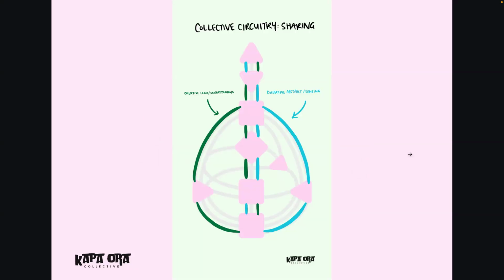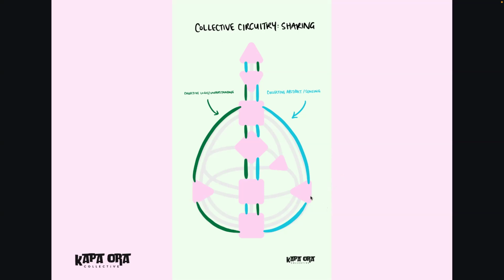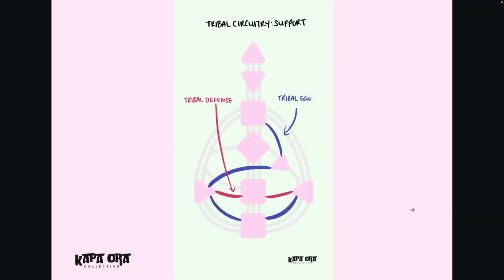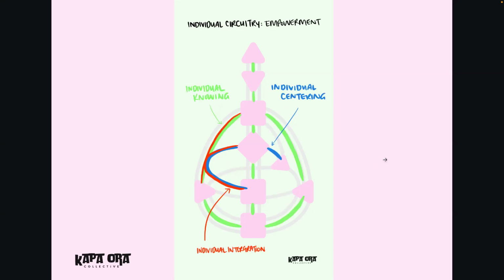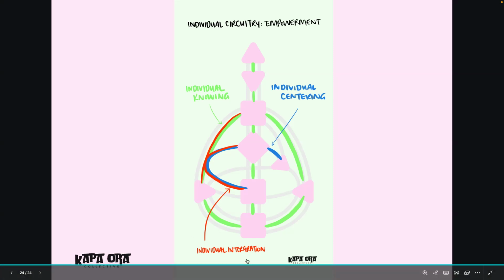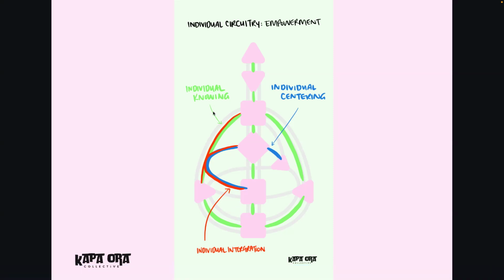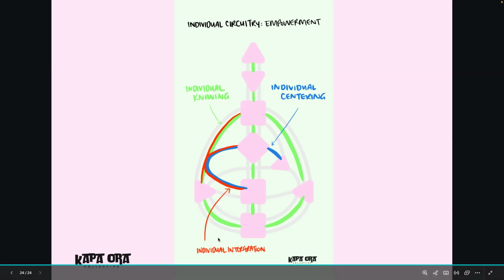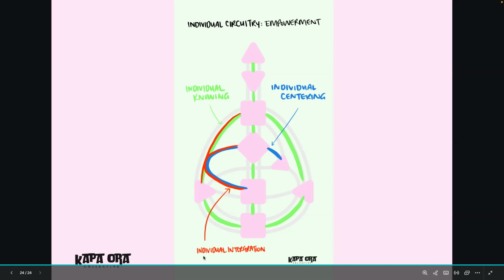HumanDesign Simplified - Circuitry